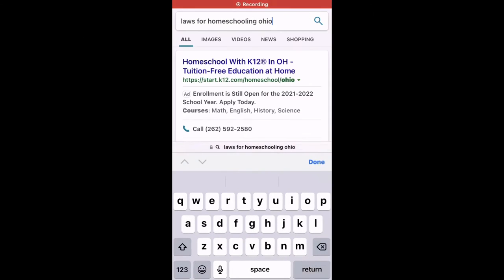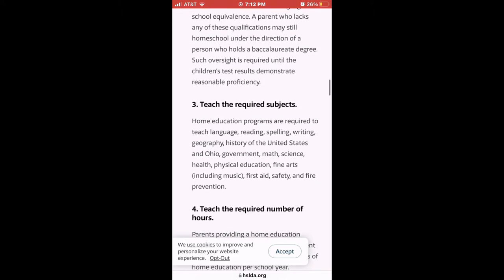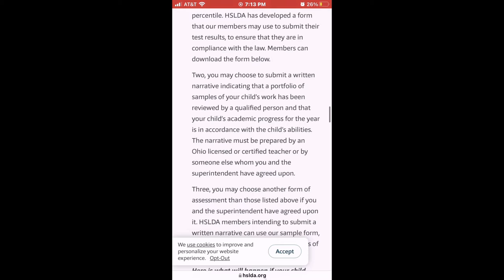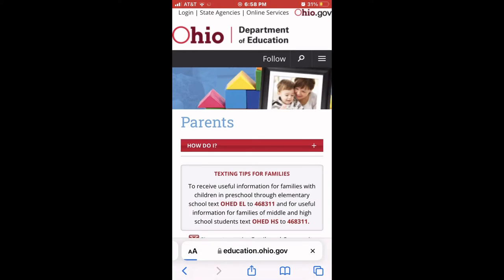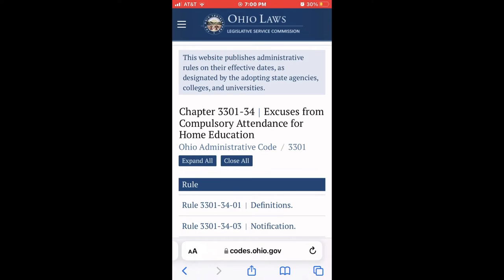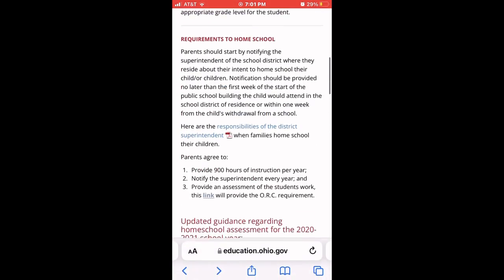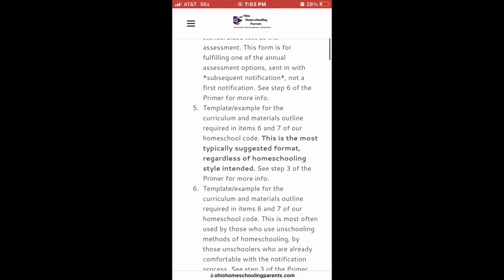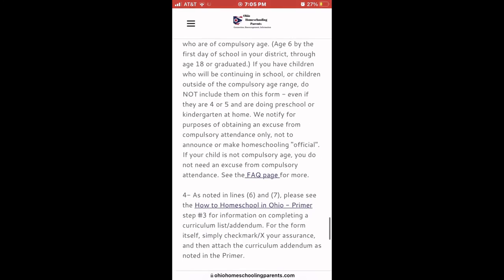How to Begin Homeschooling?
Walk through a few top homeschooling resources for information regarding laws, requirements, expectations and how to become a homeschooler. I will share requirements of the teacher, for the curriculum, for the hours learning, and where and how to find the notification of intent to homeschool and who to send it to.

Here is a link to another video of mine that goes into greater detail on the notification of intent to homeschool.